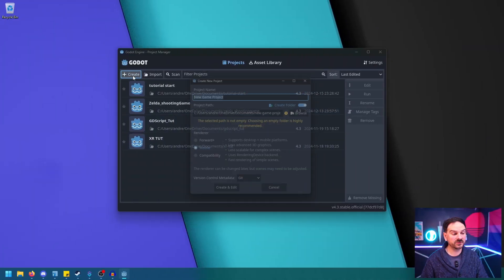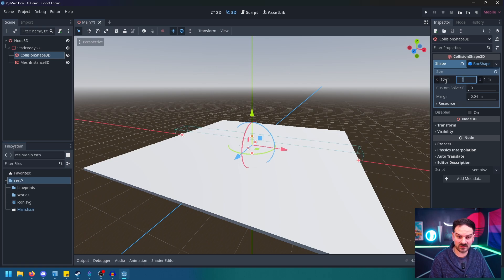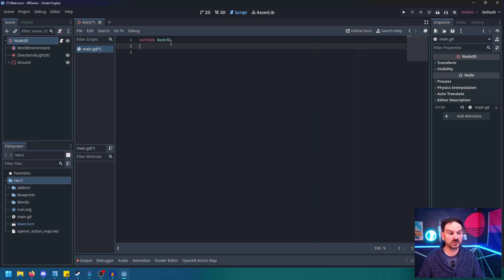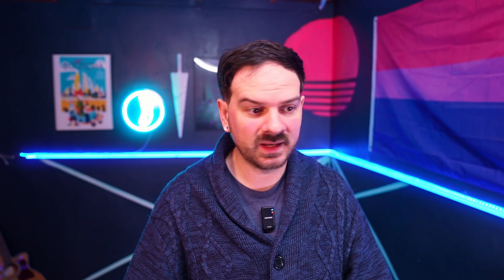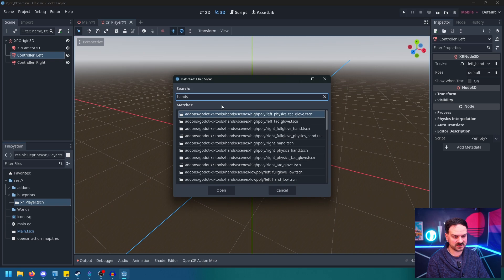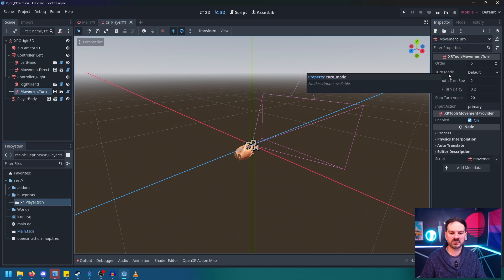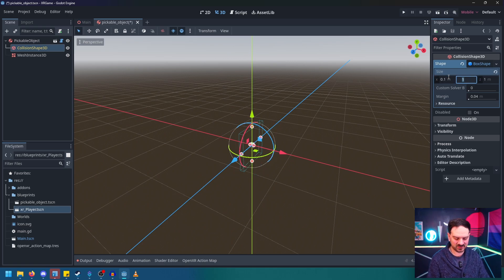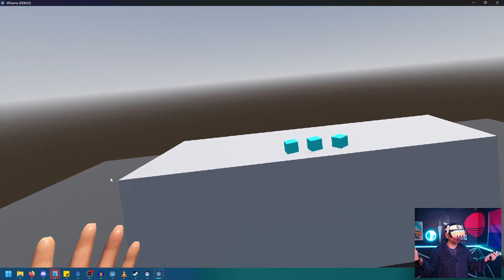Getting Started With XR in Godot 4.3 Tutorial!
I hope you found this helpful! Make sure to leave a comment letting me know how i did!

CODE:

extends Node3D

var xr_interface: XRInterface
# Called when the node enters the scene tree for the first time.
func _ready():
 xr_interface = XRServer.find_interface("openXR")

 if xr_interface and xr_interface.is_initialized():
  DisplayServer.window_set_vsync_mode(DisplayServer.VSYNC_DISABLED)

and if you want to check your work (or just use the start file i created) the download link is here:

00:00 - Intro
00:37 - Setting Up The File for XR
08:21 - Creating Our VR Player
09:13 - Setting up the controllers and hands
11:24 - Setting Up Body Collision
12:23 - Setting up movement and turning
13:35 - Setting Up Grab
18:05 - We're Done!